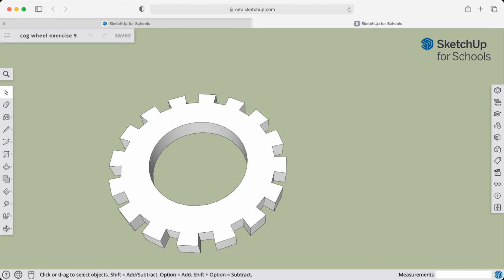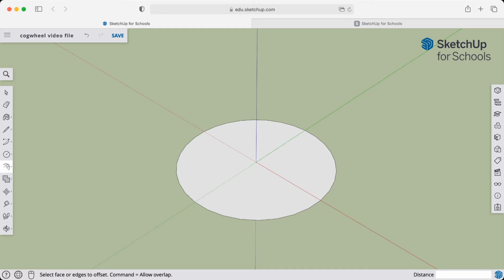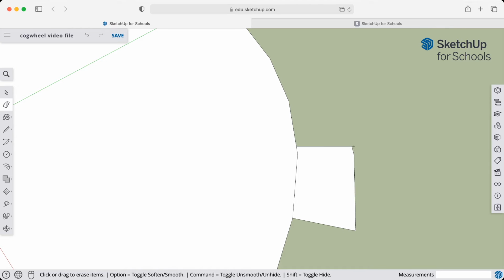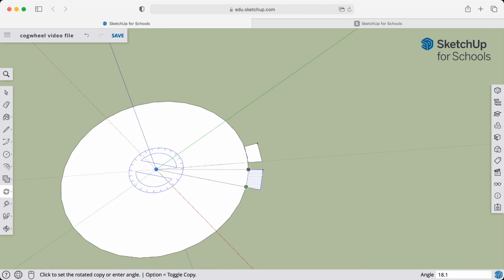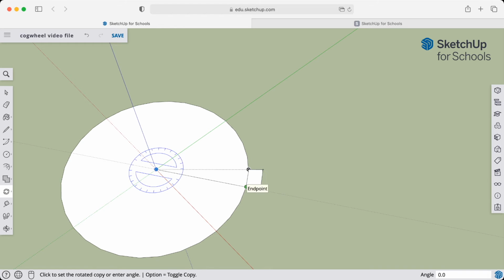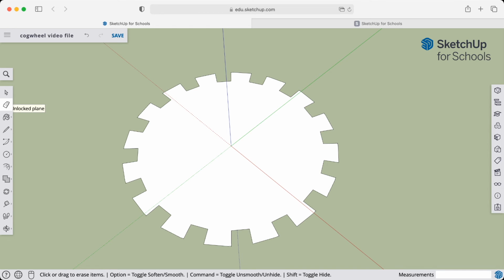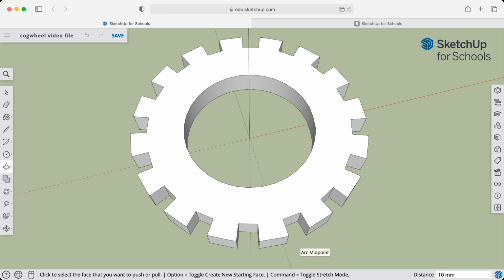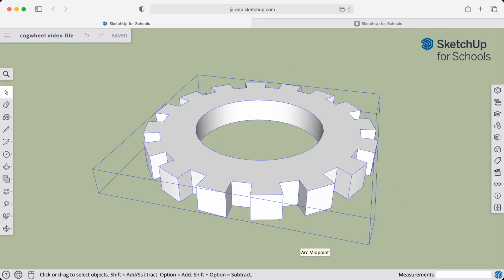Sketchup for Schools Exercise 9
In this video we explore how to adjust circles and the number of segments that form them in Sketchup. We also go over how to replicate parts of a drawing using the rotate tool and the copy and multiply modifier keys. We finish off by discovering how to delete the guides from your drawing rather than just hiding them.